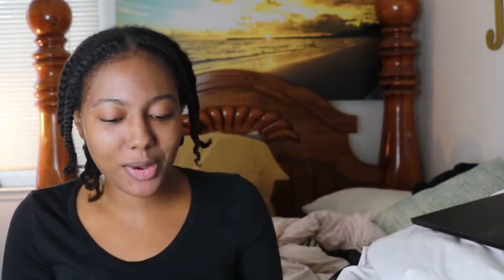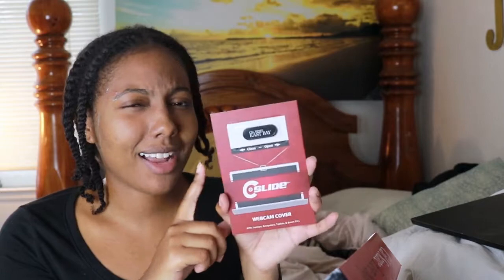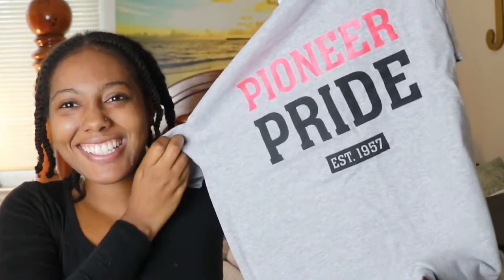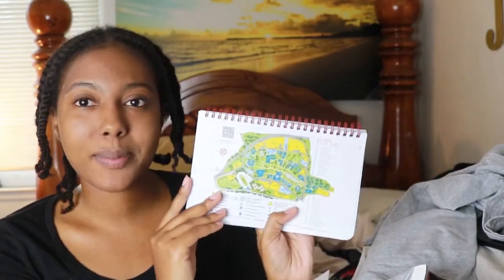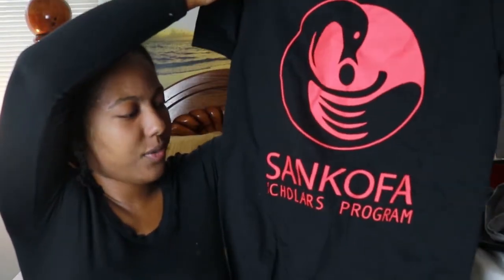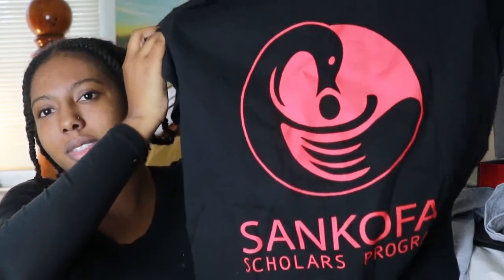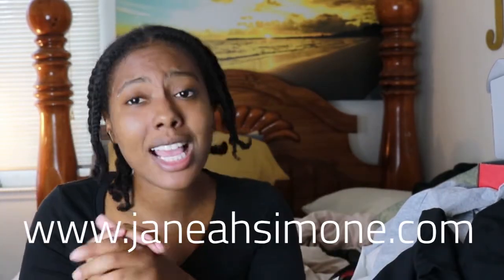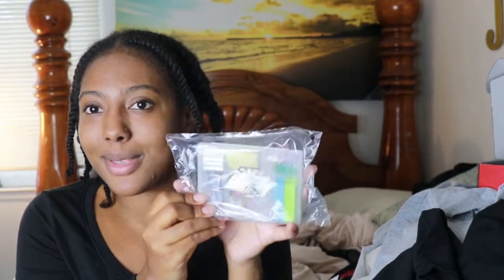Cal State East Bay Transfer | During Covid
Hey Confident Naturals, I know this is much different than my usual beauty content but I had to give this University some props. It has been a hard semester being entirely online but I can't wait to go to school on campus. I feel confident in my remaining 2 semesters being at CSUEB!